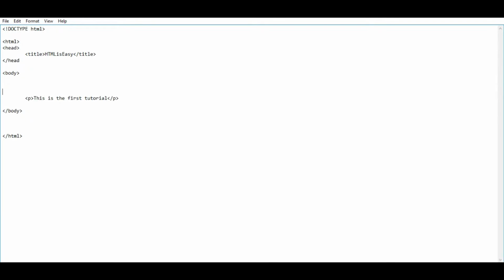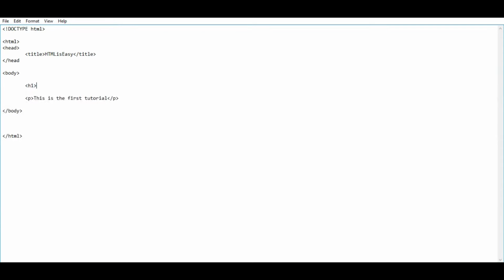How to make a website #2 | Headings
Hey guys! This is HTML lesson #2. In this episode I go over HTML headings. If you didn't catch the code in the video, you can copy it from pastebin since youtube doesn't allow brackets.